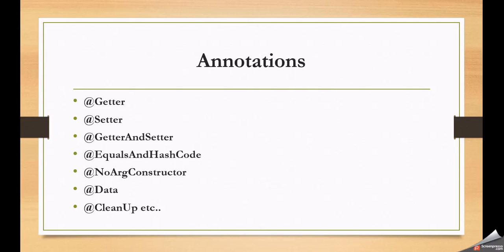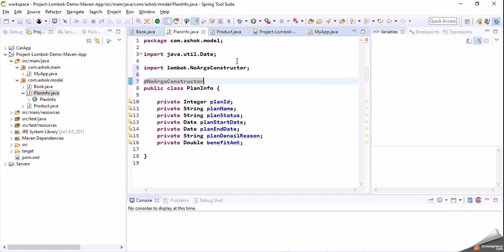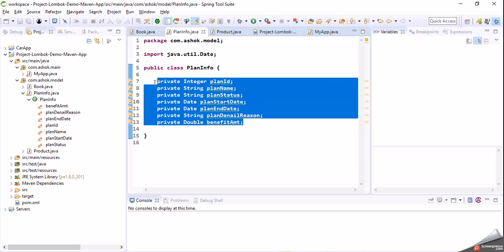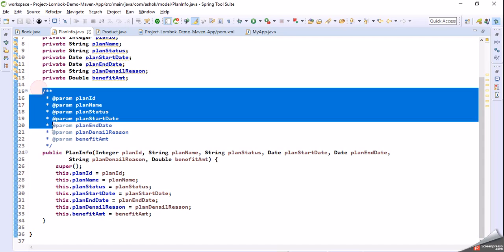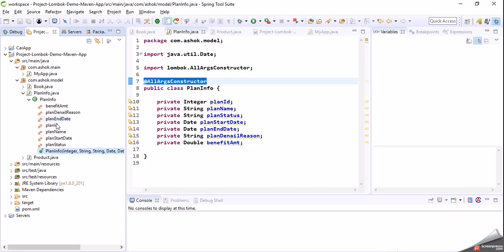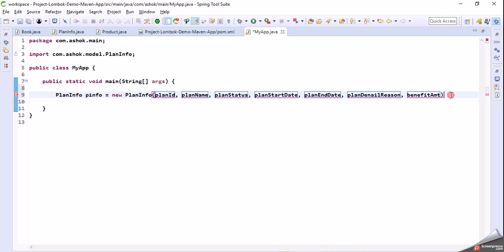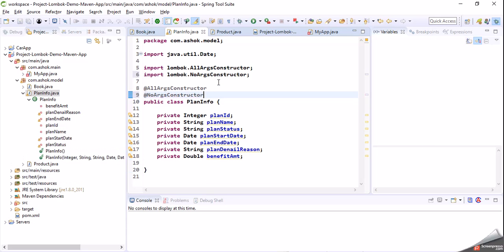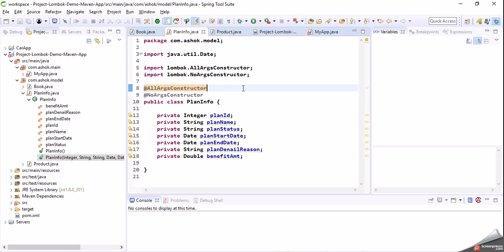Part-4 # Project Lombok Annotation @AllArgsConstructor | Ashok IT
🎈 Live Coding
  🎈 Real-time Environment
  🎈 Class Notes

Why should I use project lombok on my project
setting up project lombok in eclipse
project lombok dependency
install project lombok in eclipse
project lombok installer
project lombok dependency
project lombok example
generate boiler plate code with project lombok
@Data example
@EqualsAndHashCode example
@SetterAndGetter example
@Setter example
@Getter example
@NoArgsConstructor example